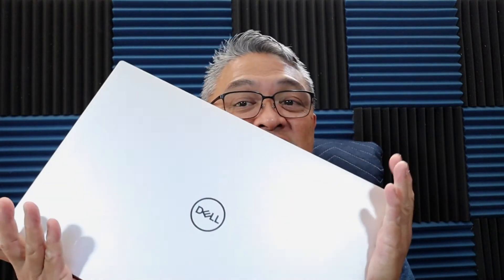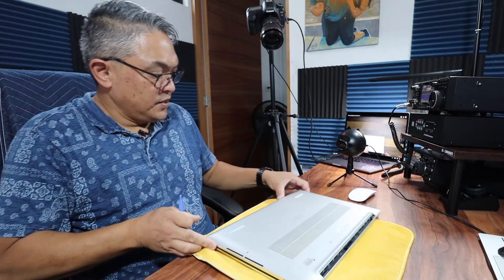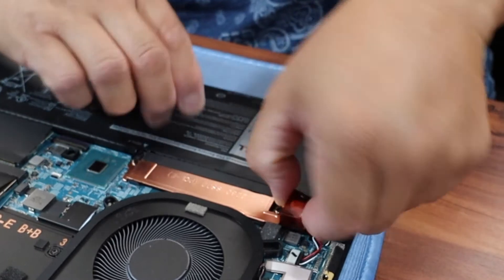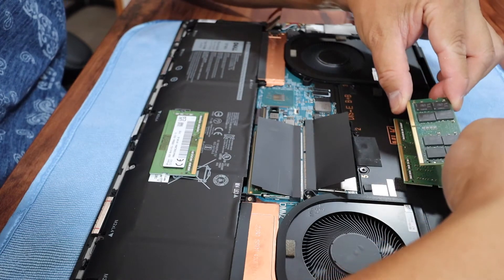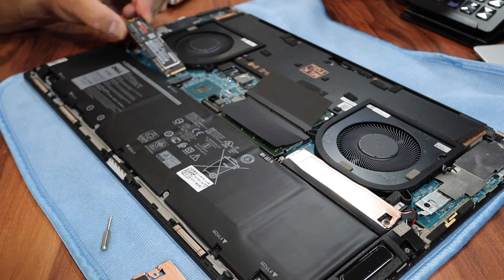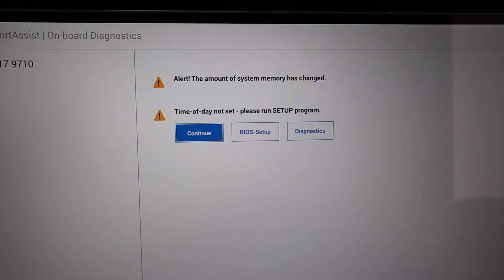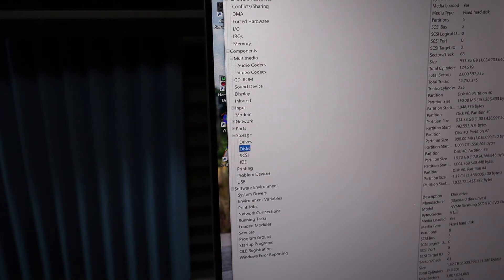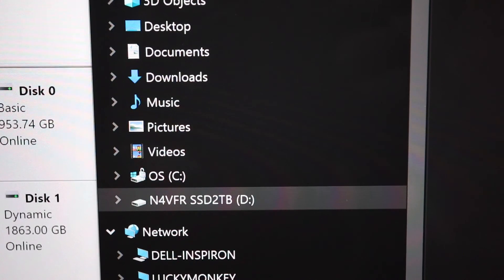Upgrading the Dell XPS17 with 64GB Ram and 2TB SSD | Quck and Easy way to perform you own Upgrade!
I upgraded my 2021 Dell XPS17 from 16GB Ram to 64GB Ram and also added a 2TB SSD.  By doing this, you save much more money than customize ordering your Dell XPS laptop computer.  Follow my quick and easy steps!

Crucial 64GB Ram

Samsung 2TB SSD

iFixit Computer Tools

Video Contents
00:00  Intro
00:20  Removing bottom cover
02:00  Disconnecting the Battery
02:24  Replacing RAM
03:36  Adding 2TB SSD
04:47  Reconnecting the Battery
05:02  Reinstalling the bottom cover
05:16  Powering on the XPS17
05:32  Verify the RAM is registered
06:02  Initializing the 2TB SSD
07:51  Outro